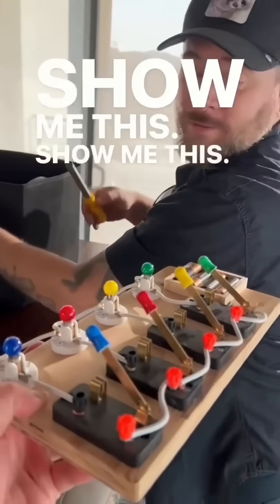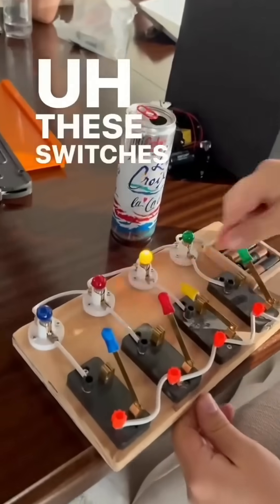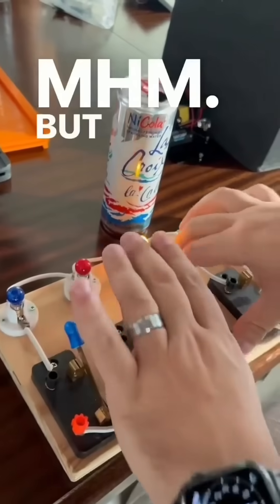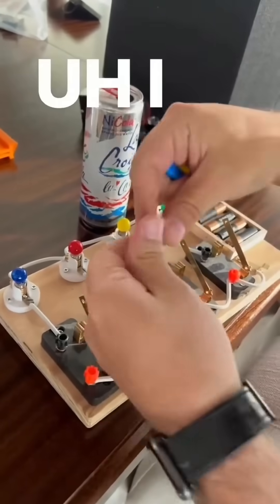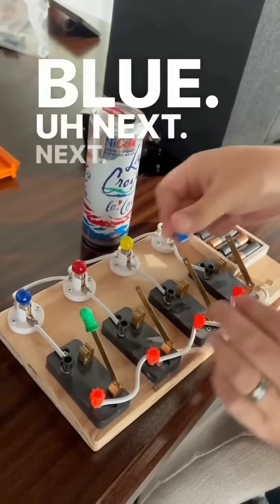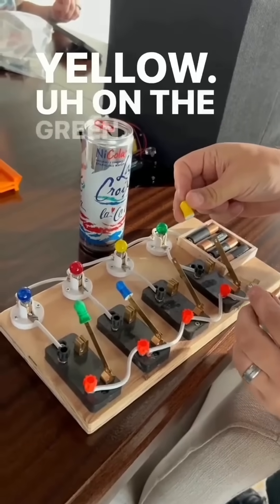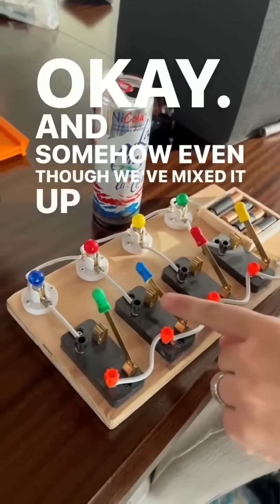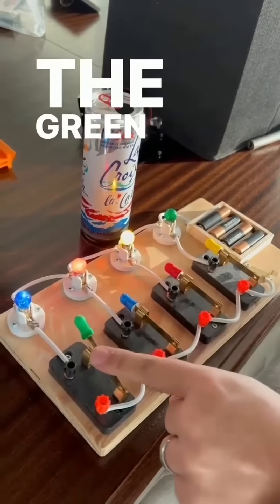Magic Switchboard Explained!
This is an explanation of how the Magic Switchboard works.

Basically it comes down to sequences, and understanding what the board will do based on what levers you pull.